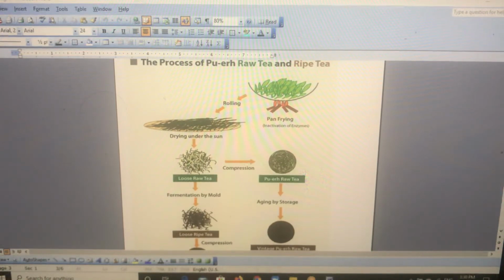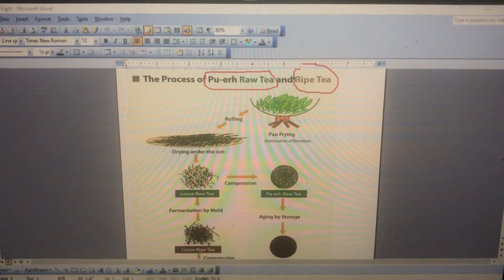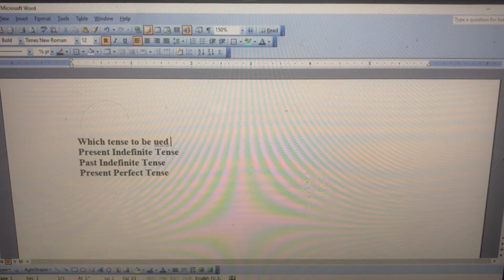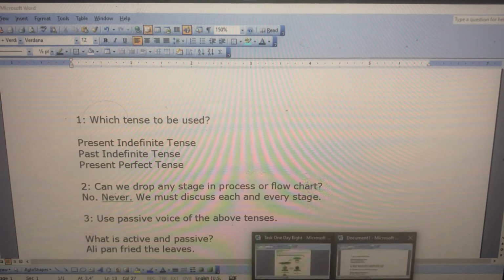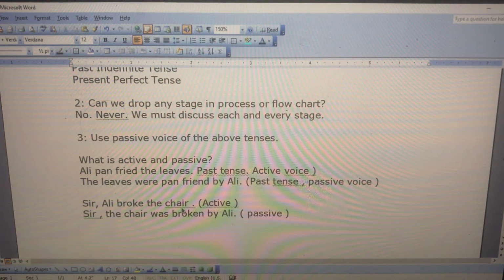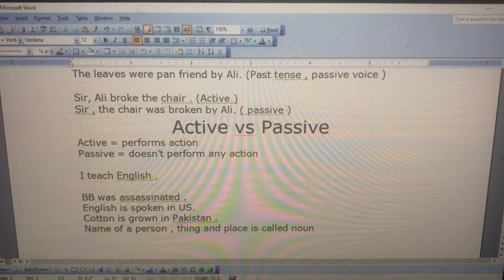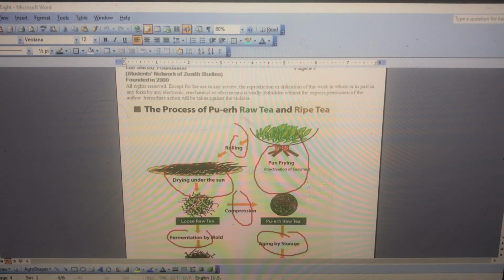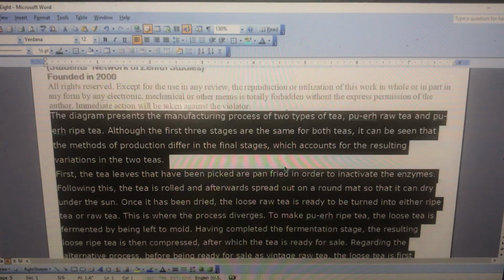Writing task1 process question by sir Sami